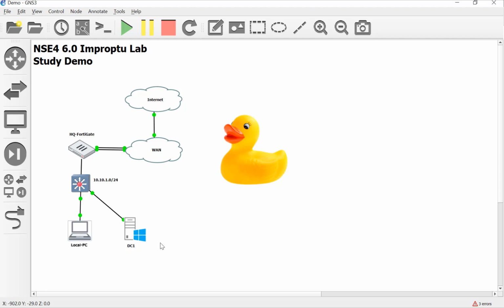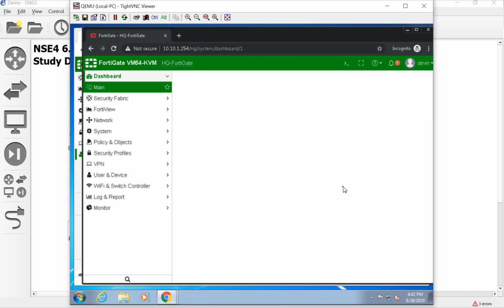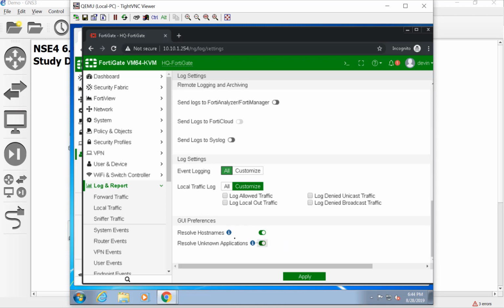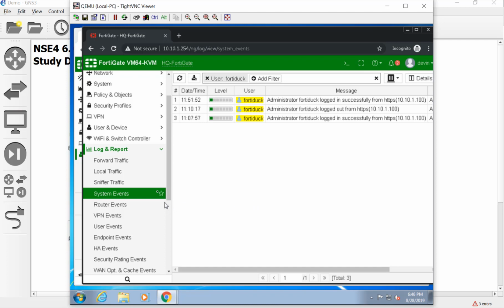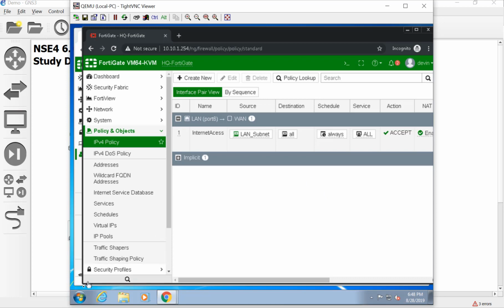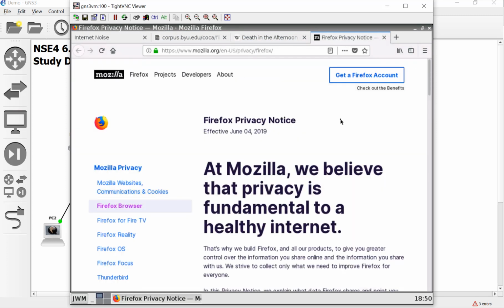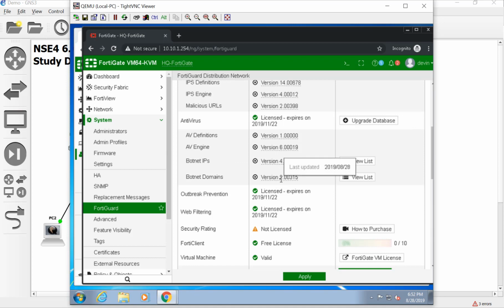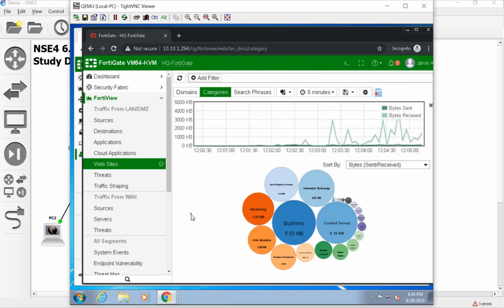5. Quick Review on Logging and FortiView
Just reviewing how logs are generated on the FortiGate locally. We review searching logs and using the FortiView.